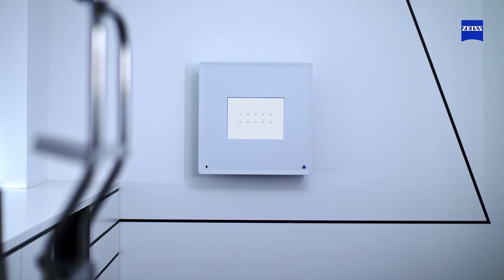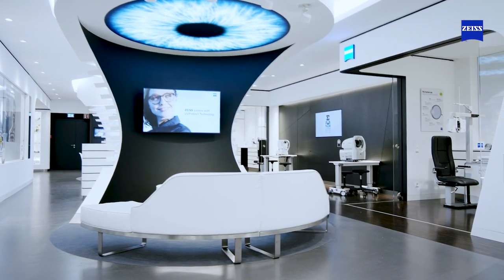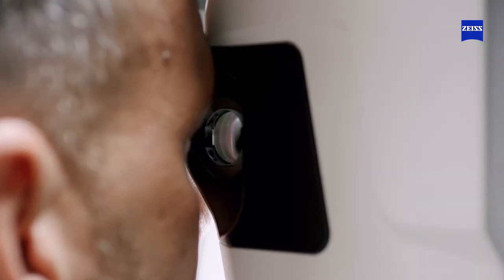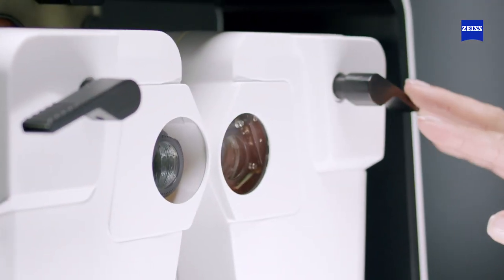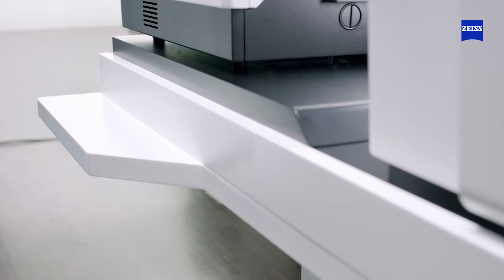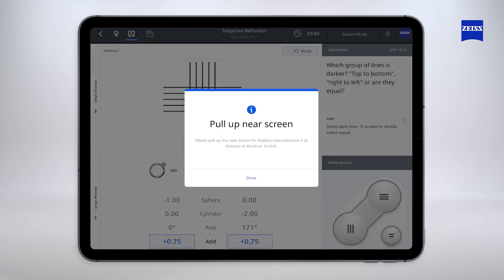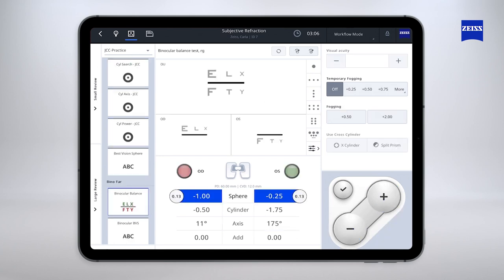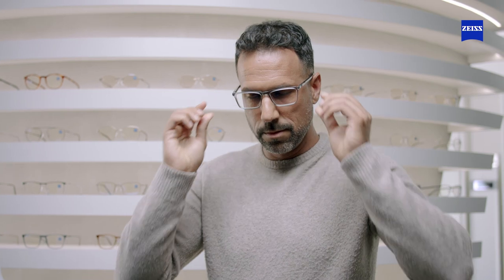ZEISS VISUCORE 500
Introducing the ZEISS VISUCORE 500

Combining precise objective and subjective refraction in one cycle, saving space and increasing efficiency, without compromising on accuracy.

To learn more ask your ZEISS Business Development Representative